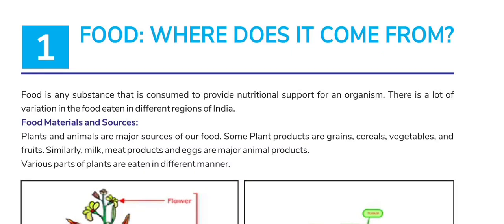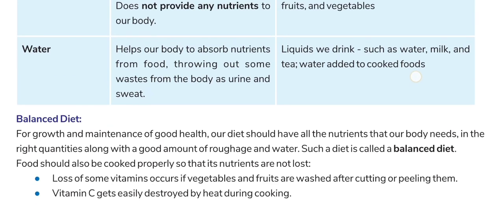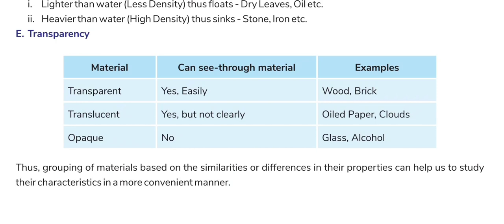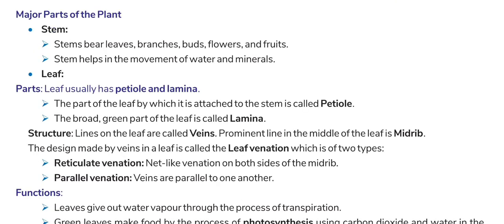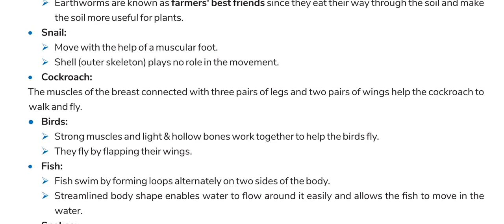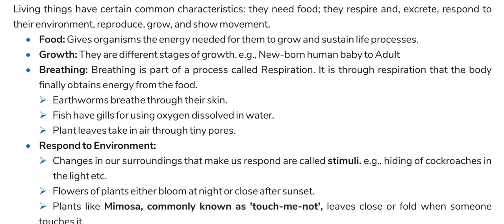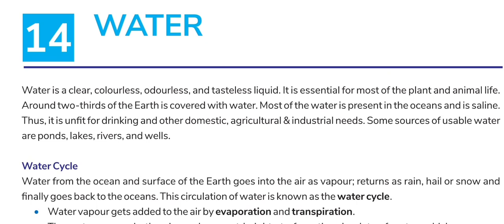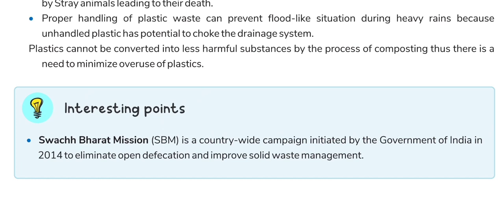Science 6th Class NCERT